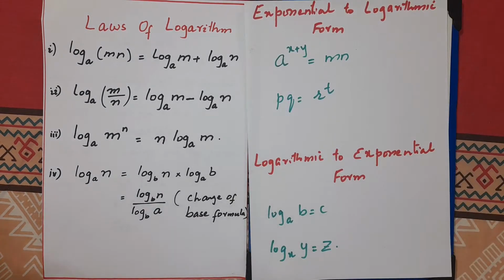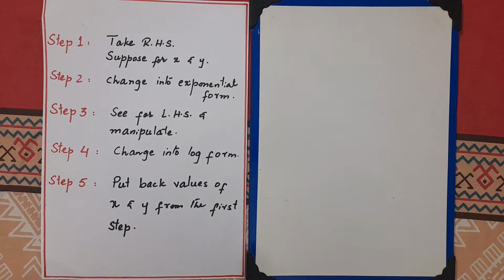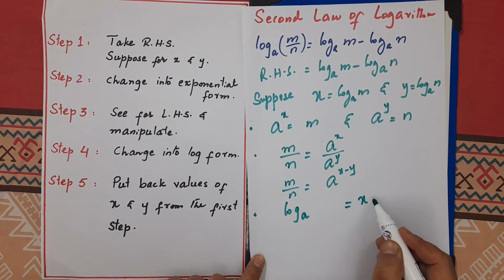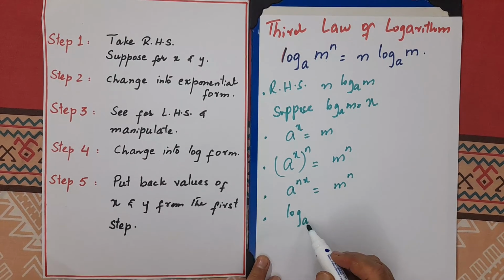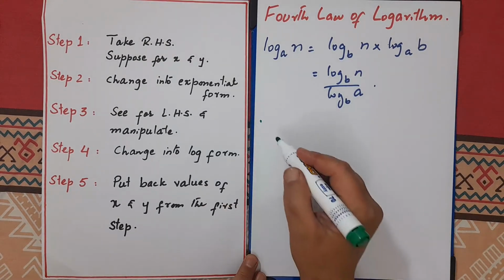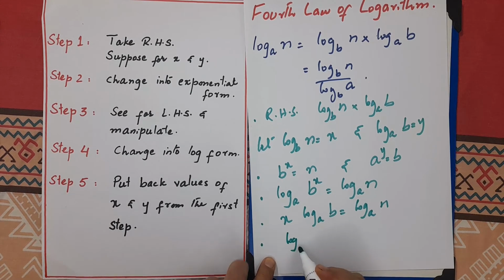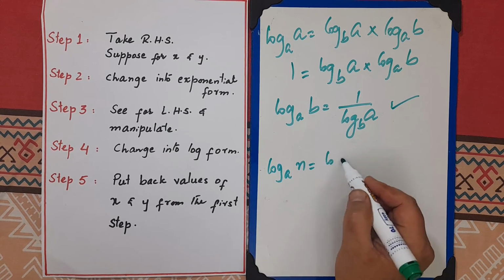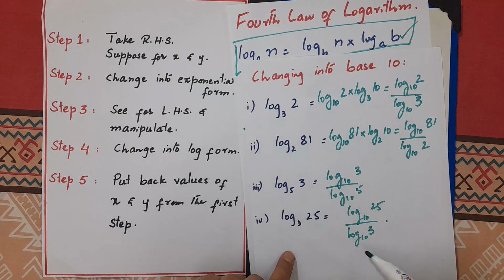Proof of Laws of Logarithm 2,3,4 -Matric /SSC Maths (Grade 9, Chap 3) Learning made by easy method